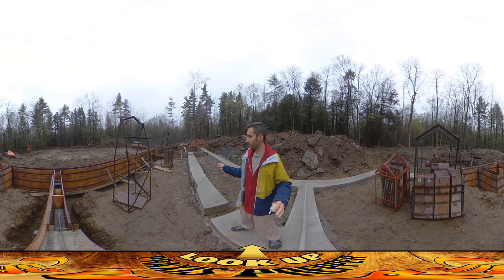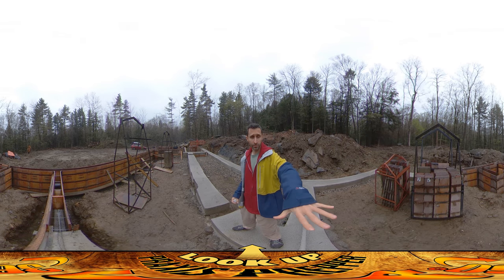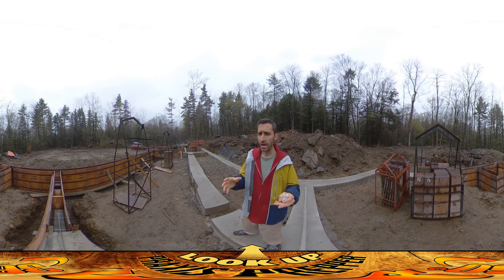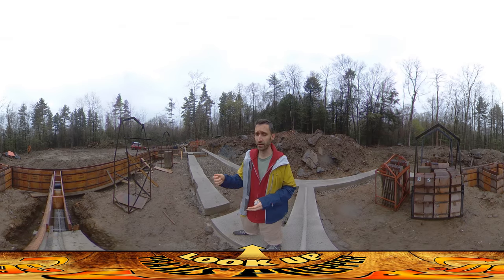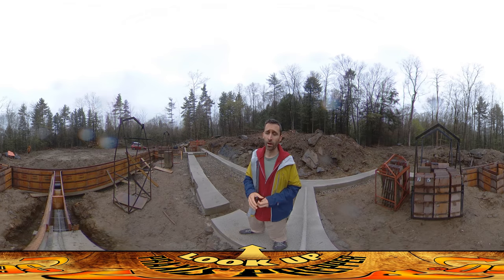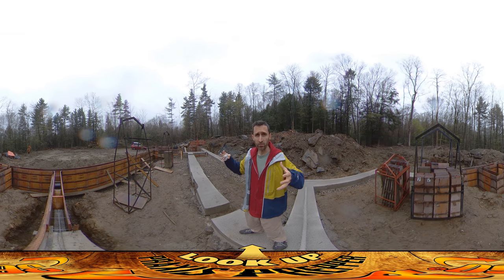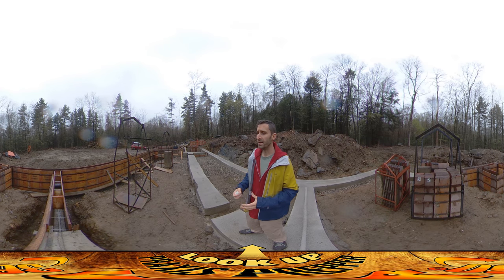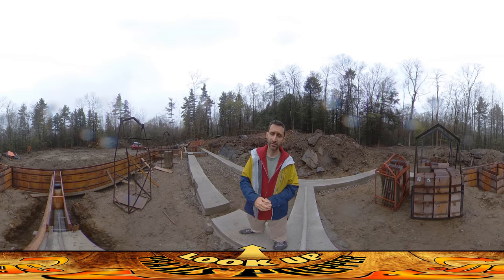Homestead Building - Foundation Forms Set for Lower Levels, Discussion of Sub Floor Elements